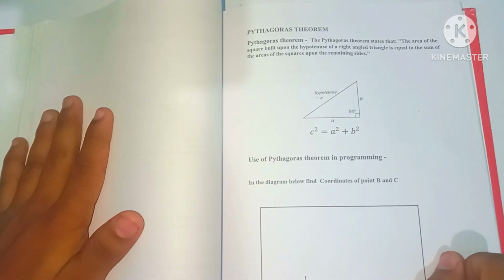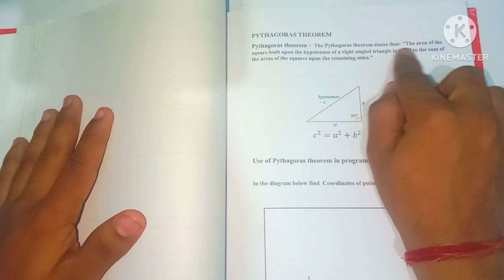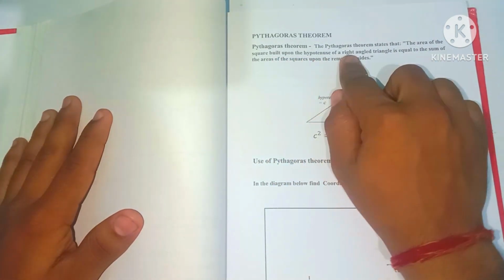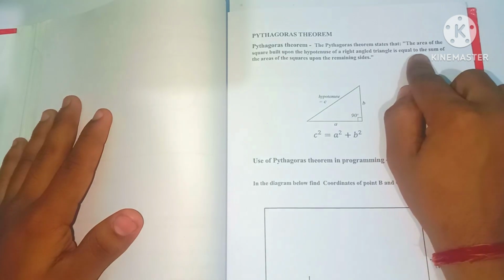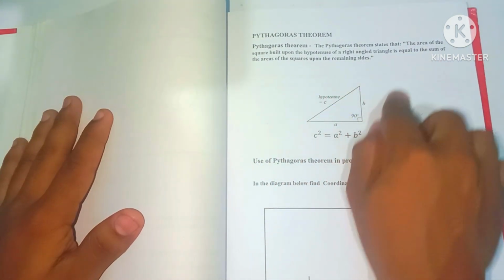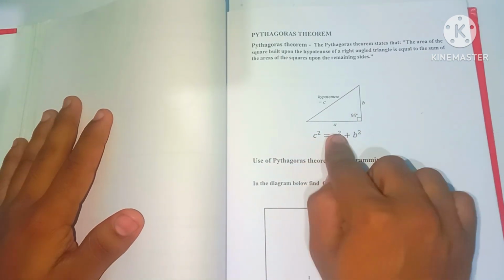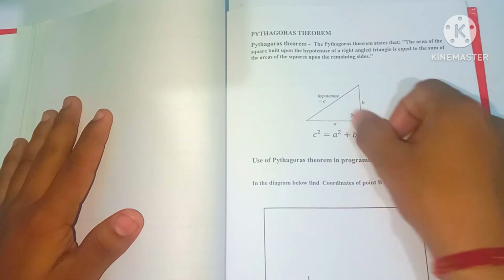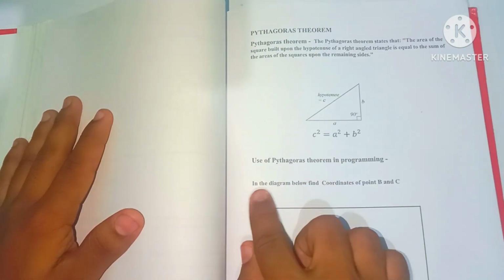co-ordinate geometry for BMC machine